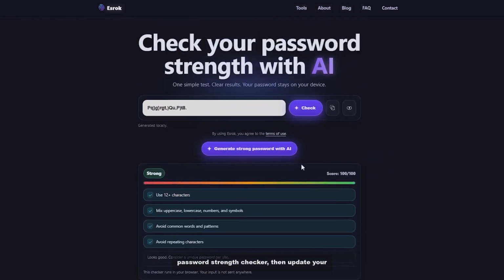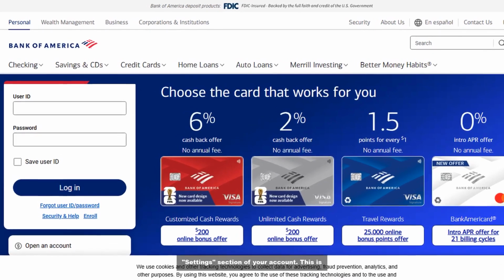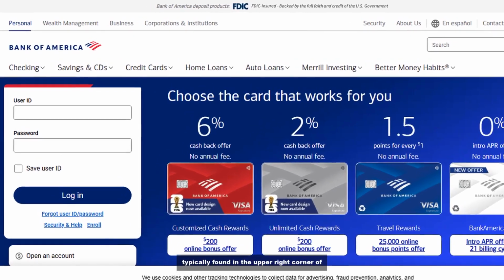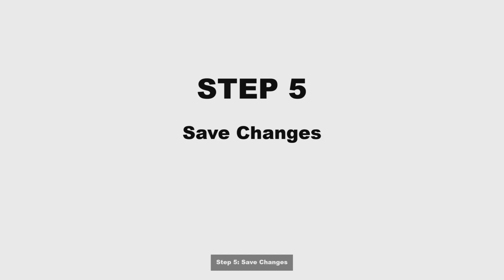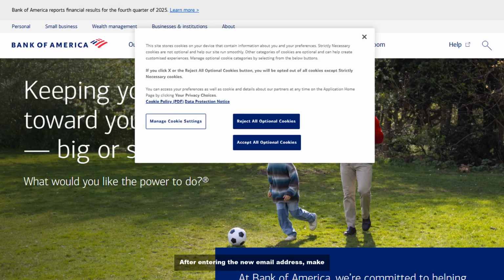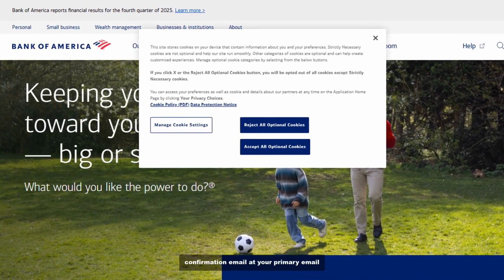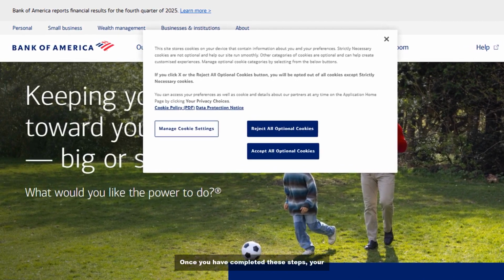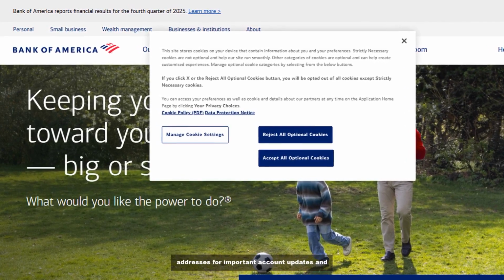How To Add A Secondary Email To Your Bank Of America Account 2026 (EASY)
In this video, we will show you how to add a secondary email to your Bank of America account in 2026. This easy step-by-step guide will help you manage your account more effectively and ensure you receive important notifications.